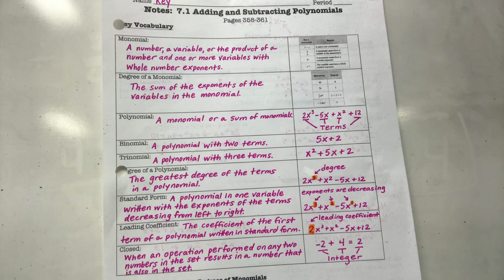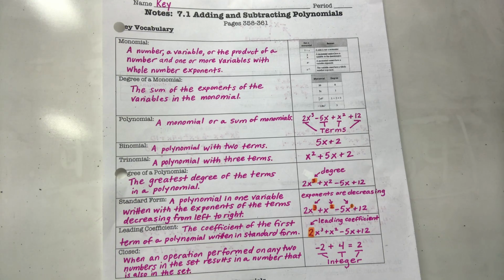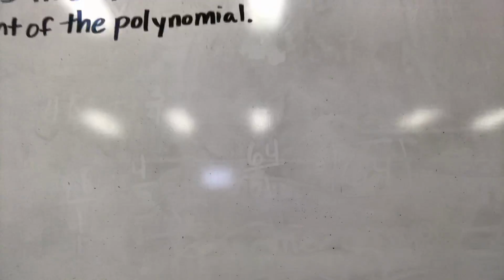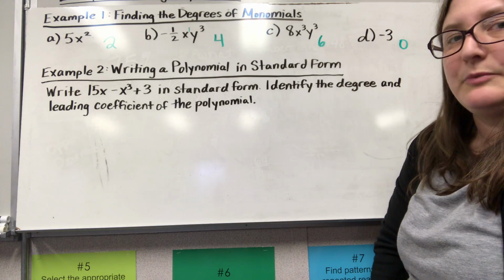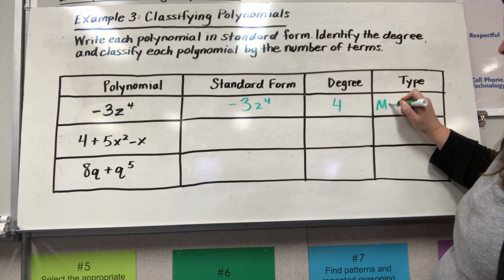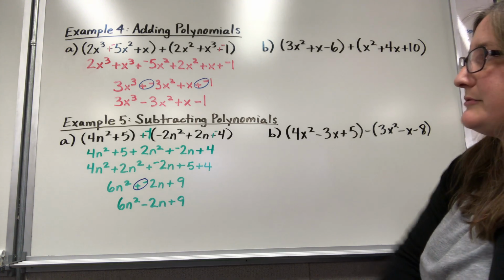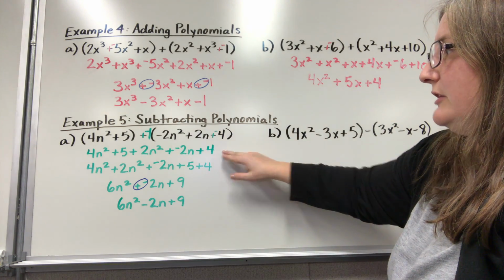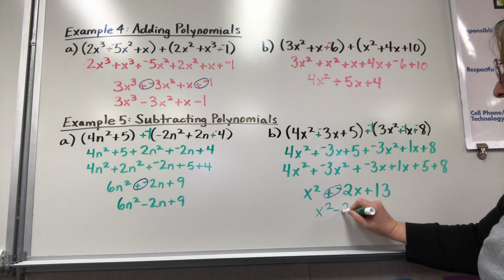Adding and Subtracting Polynomials